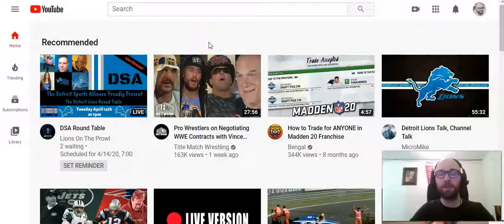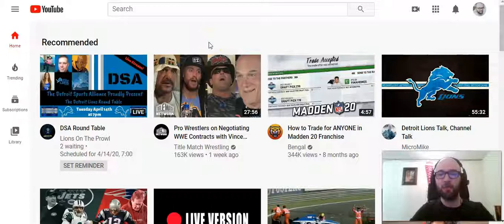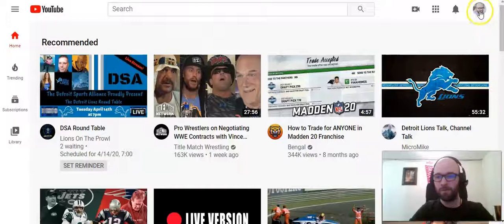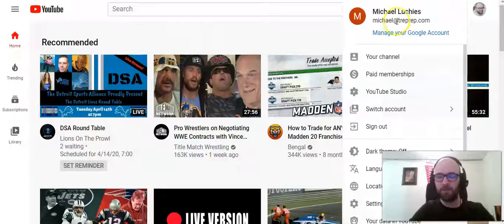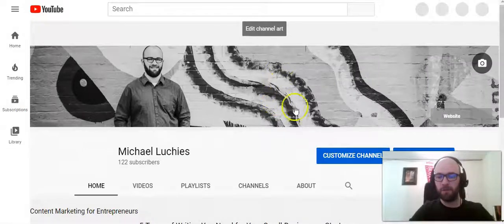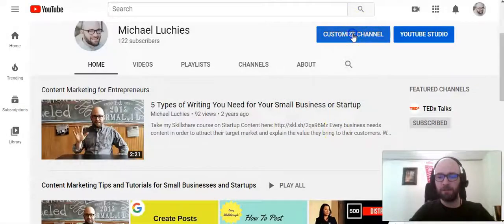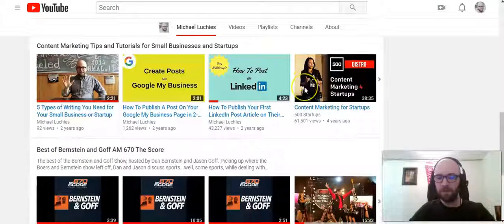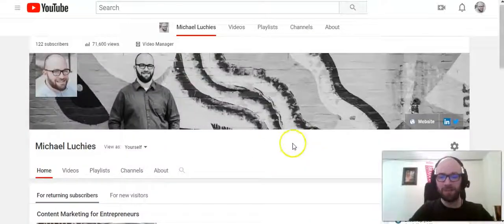How to Change Playlist Order on YouTube Channels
If this video is not helping, please view the video above for further instruction.

Want to customize your YouTube Channel and feature the right playlist to get the attention of visitors to your profile? Michael Luchies will show you how in this short tutorial. Michael shows you how to customize your channel to edit, move up, or move down playlists in under a minute.

We will be publishing weekly videos that will help you live and work better and laugh harder.

Need help with content for your small business, podcast, or entrepreneurial endeavors?